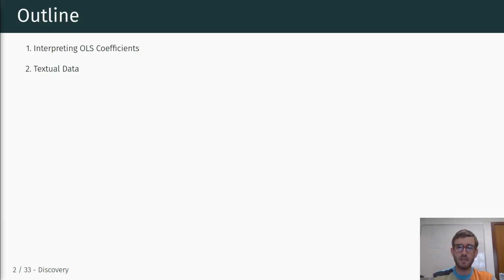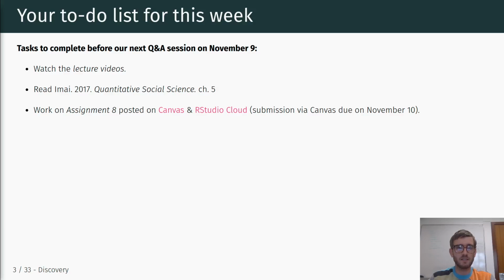POL SCI 701 - 09 Discovery: Overview